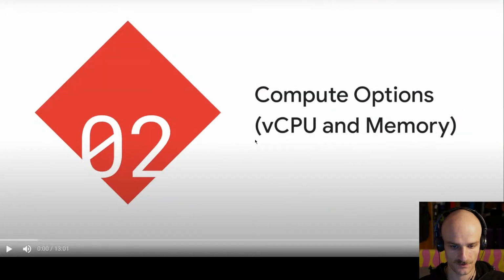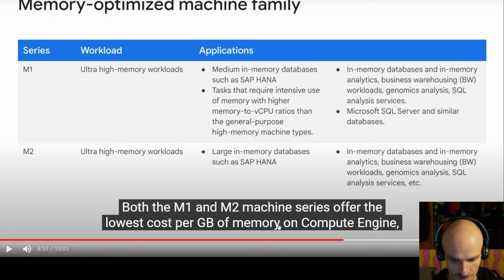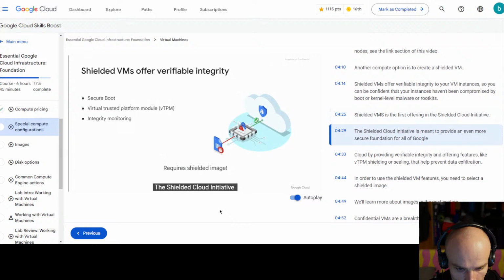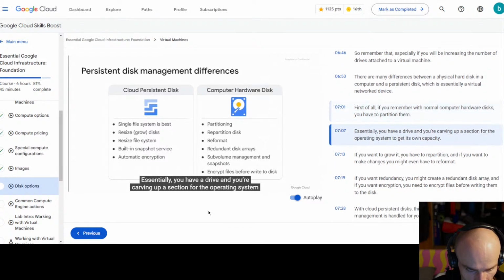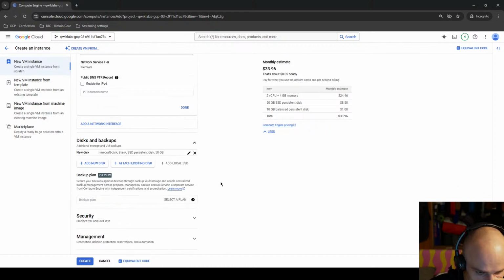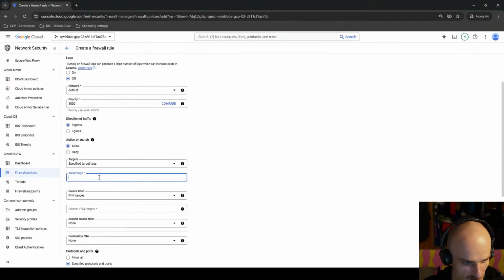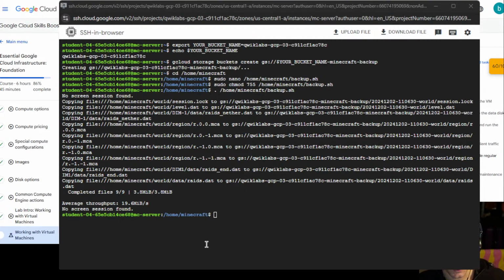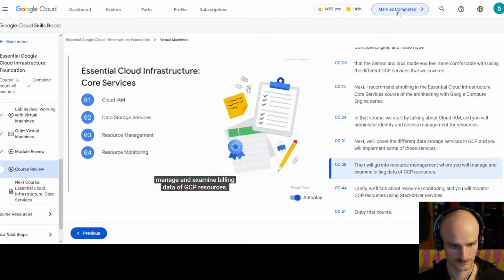GCP Essential Google Cloud Infrastructure: Foundation - ep 05